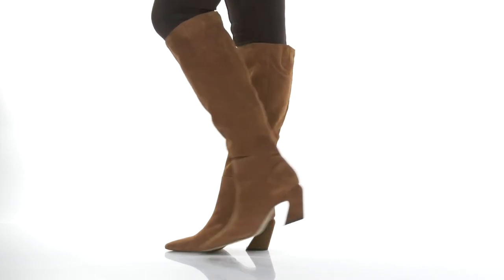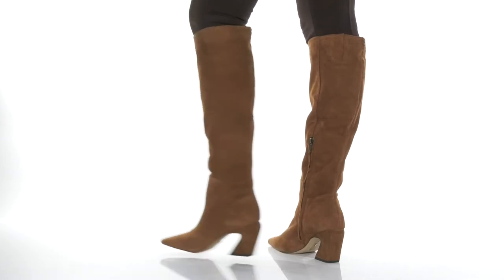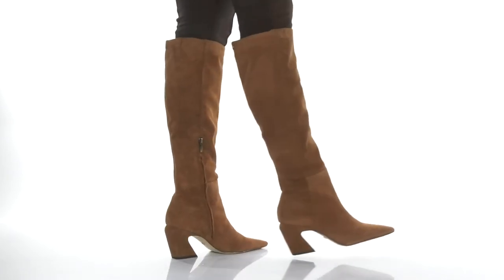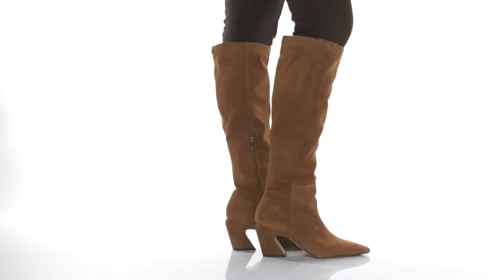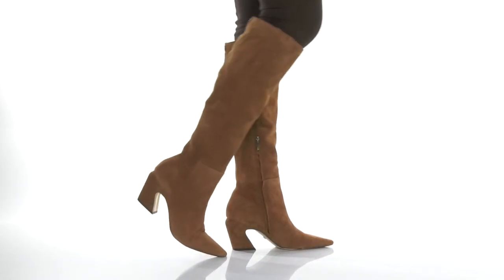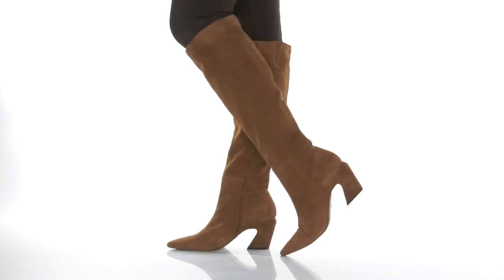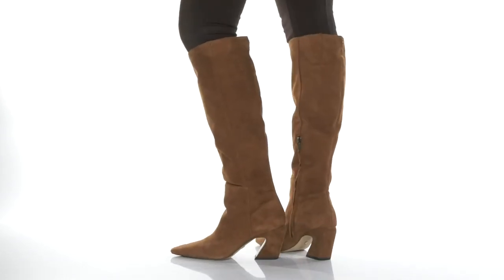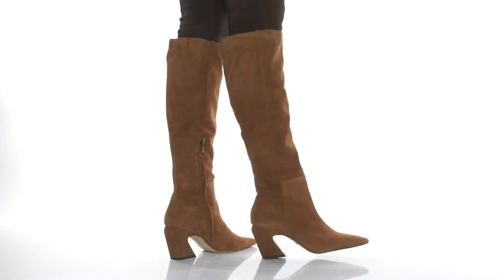Sam Edelman Sulema SKU: 9609995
Catch all the fall vibes in the  Sam Edelman&reg; Sulema.
Knee high boot with a pull on and zipper closure.
Pointed, square toe with a curved , chunky heel.
Smooth, suede leather upper with a synthetic lining.
Lightly cushioned insole for comfort.
Durable, synthetic outsole great for traction.
Imported.